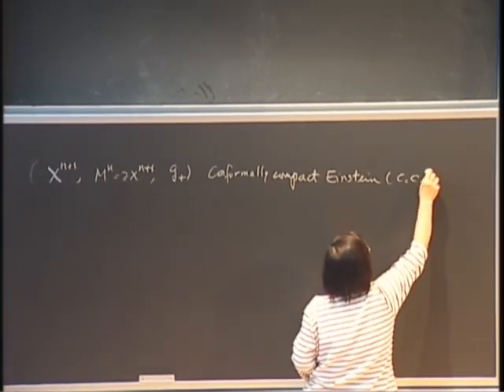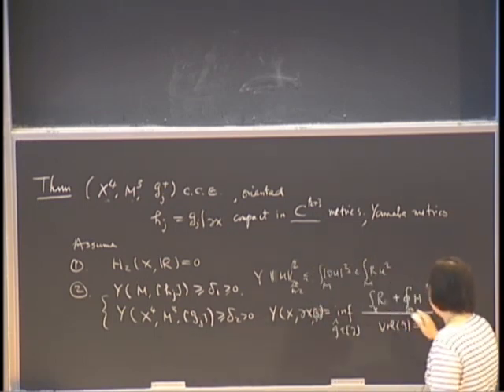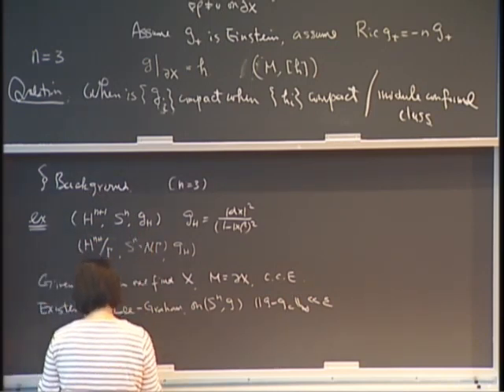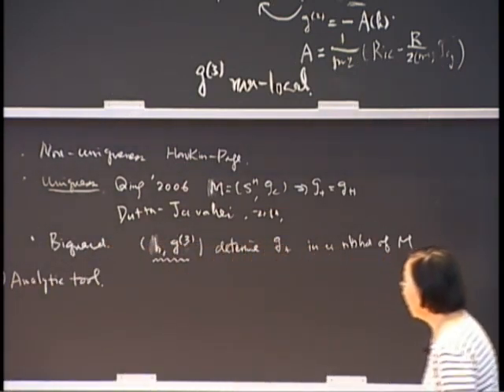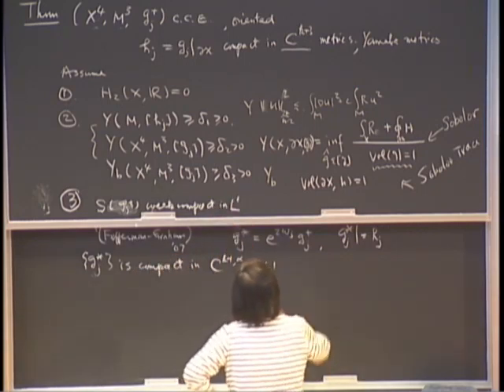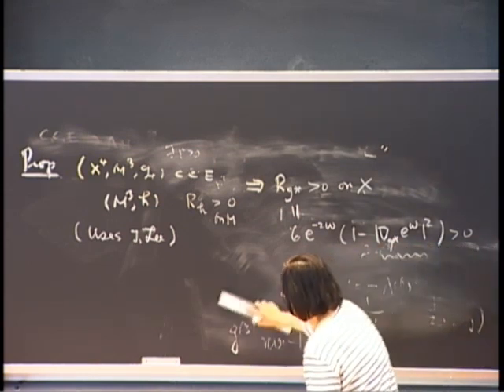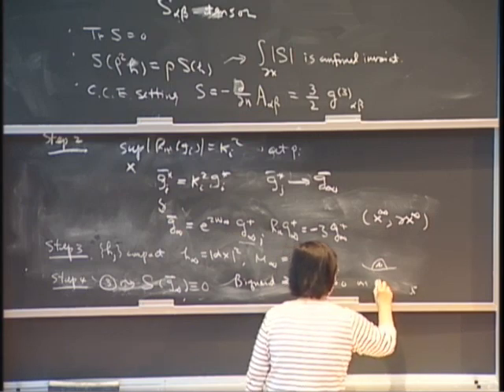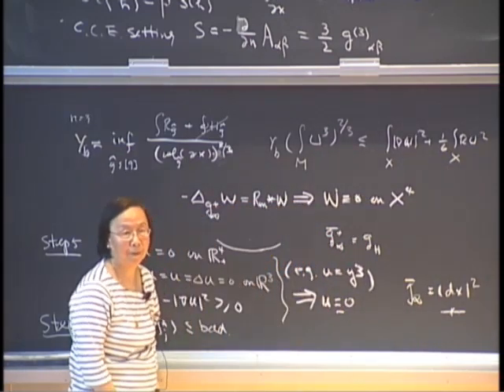Compactness of conformally compact Einstein manifolds in dimension 4 - Sun-Yung Chang [2016]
Abstract: Given a class of conformally compact Einstein manifolds with boundary, we are interested to study the boundary behavior of their compactified metrics. I will report some joint work with Yuxin Ge on a compactness result in a 3+1 setting, which is a study of some 4th order elliptic system with some matching 3rd order
boundary conditions and the correponding choice of conformal representatives

Compactness of conformally compact Einstein manifolds in dimension 4
Kähler Geometry, Einstein Metrics, And Generalizations March 21, 2016 - March 25, 2016
March 23, 2016 (09:30 AM PDT - 10:30 AM PDT)
Speaker(s): Sun-Yung Chang (Princeton University)